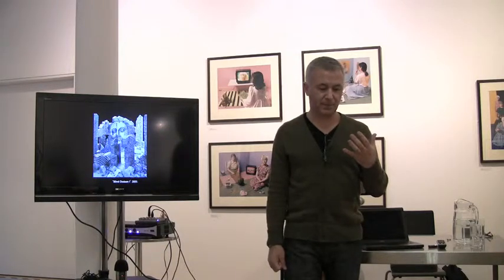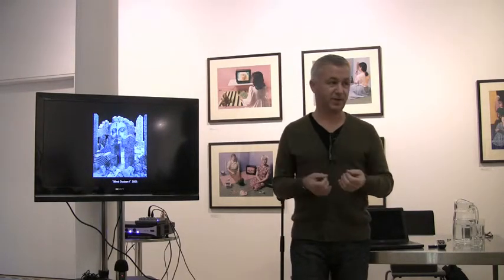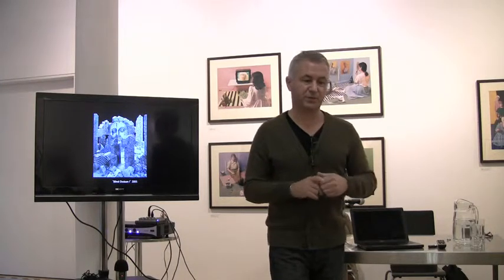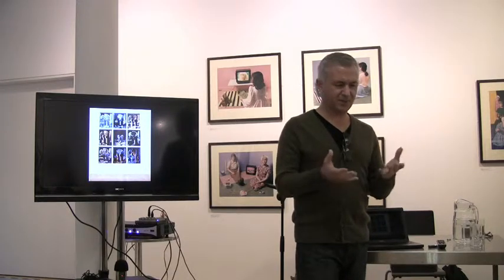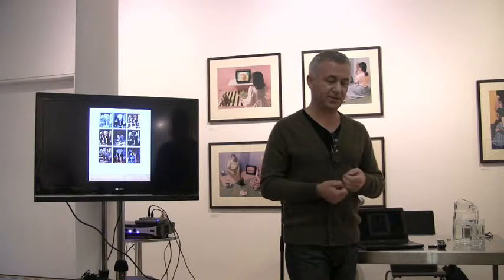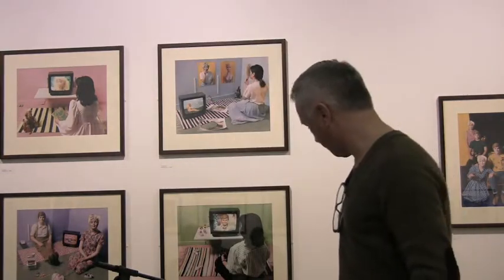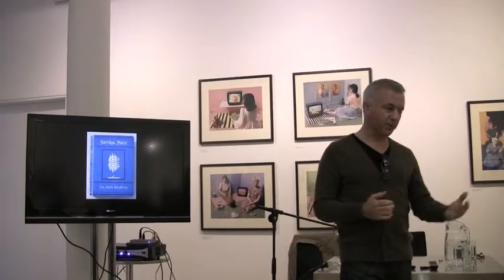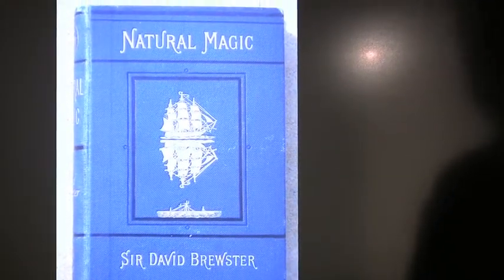Calum Colvin Panel Talk